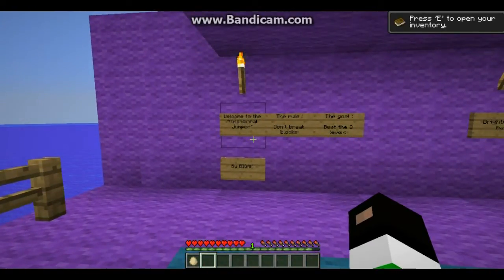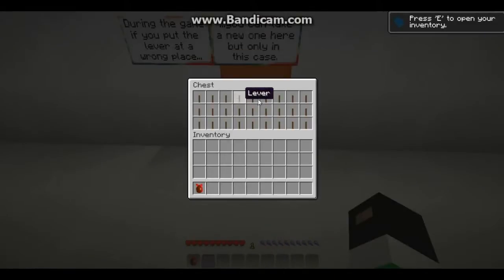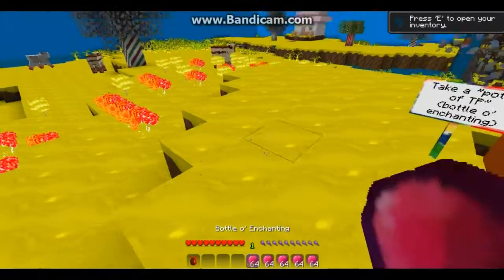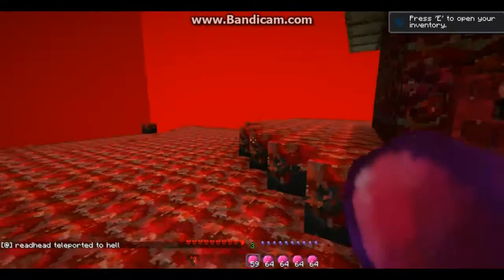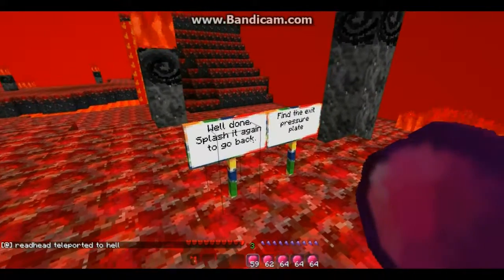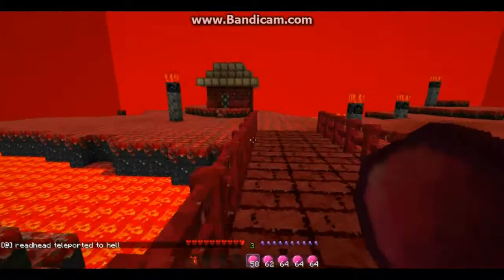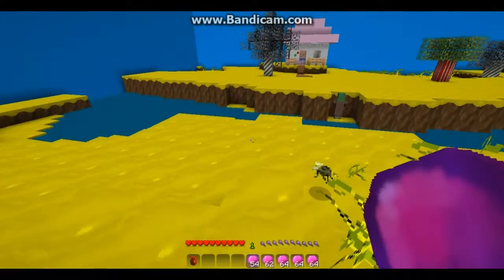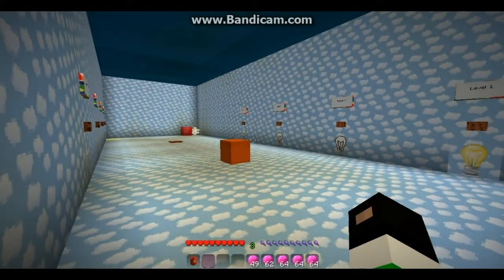Weekly Parkour: Dimension Jumper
Hey guys sorry about it being a while since I did the last one.